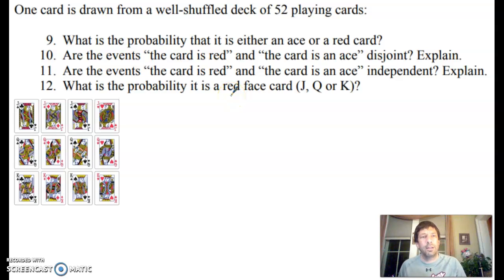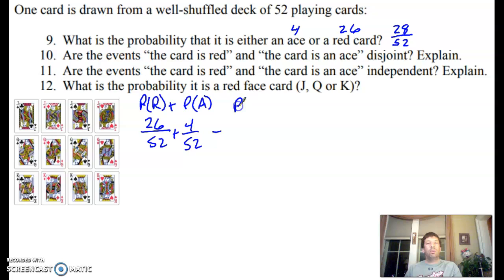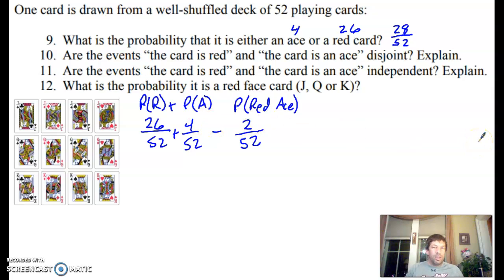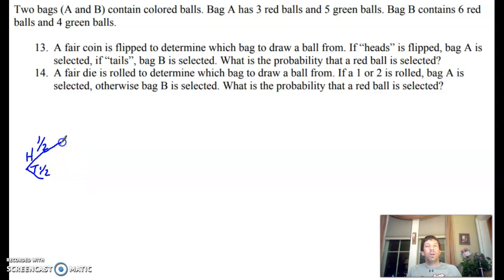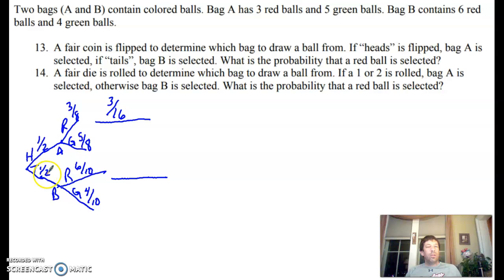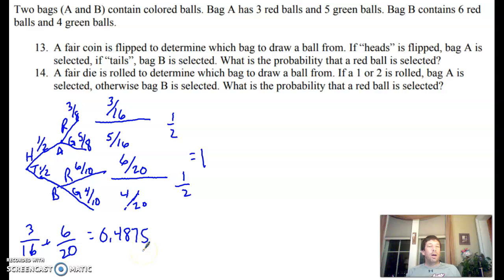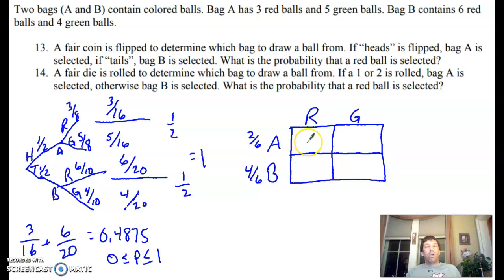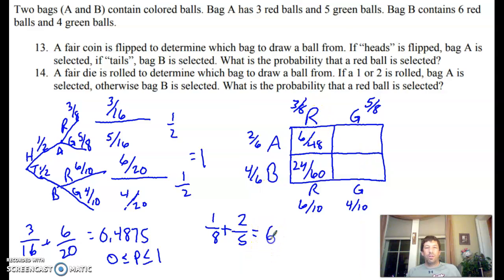Probability Part 2